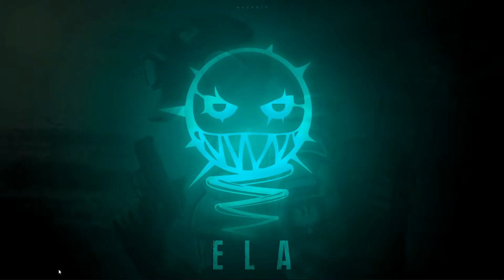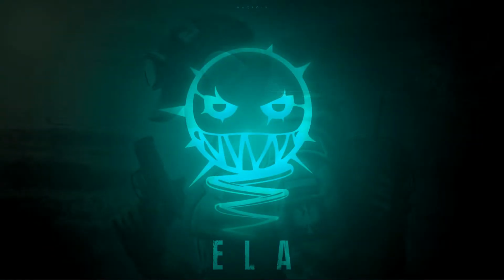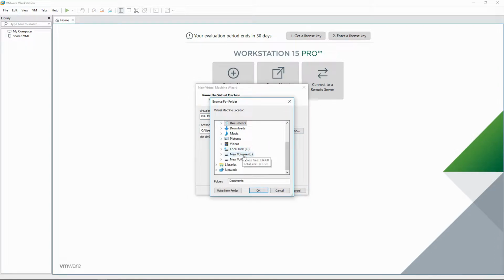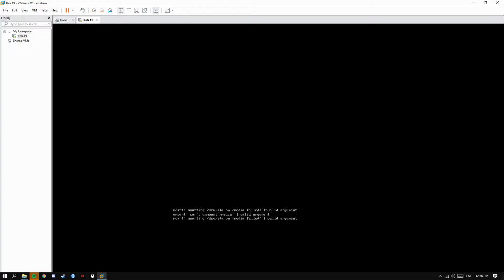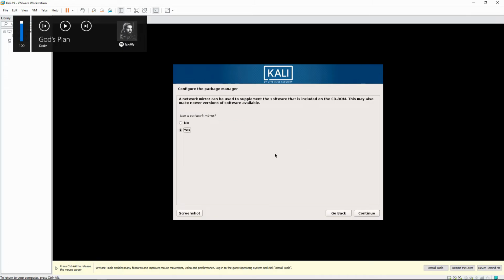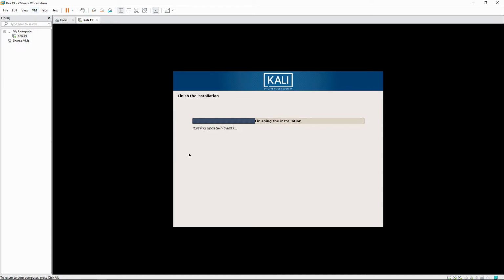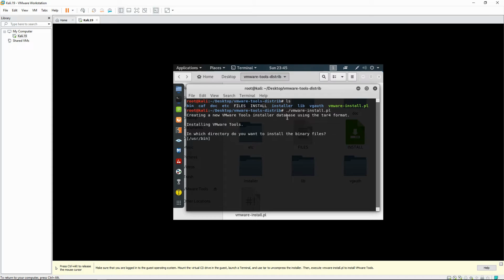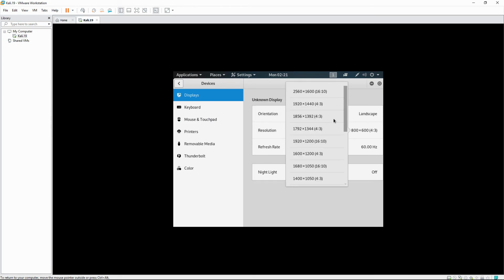How to install Kali Linux in VMware workstation 15 in 2019? |Best Guide to install Kali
BE QUIETER, LISTEN MORE

About us:
Real Tech Solutions was founded in 2015 with a  Mission to provide Technical support / Tips and Tricks / Android Support and Development/ Hacking Tutorials for free. From 2015, Real Tech Solutions has been Providing Stupendous Services on various Social media platforms such as Whats app, Facebook, Telegram and a Blog for Publishing Technical Tips and Tricks.

Our Services:
Free Technical Support over Popular Social Media Platforms Tips and Tricks Related to Windows, Mac, Android, Linux etc.Video Tutorials related to Difficult Problems Ethical Hacking Tutorials, Development and Web Services

Our Mission
Our Mission is to Make Technology a Tool for Everyone. We want to extend our technical support, reach out more people and continue to do what we are doing ; Because we believe in Changing your relationship to Information and Technology.